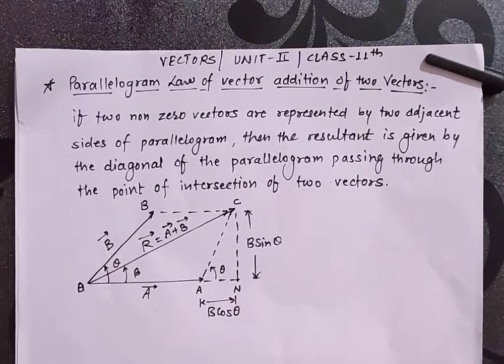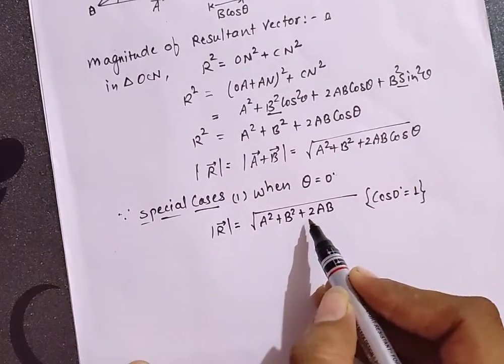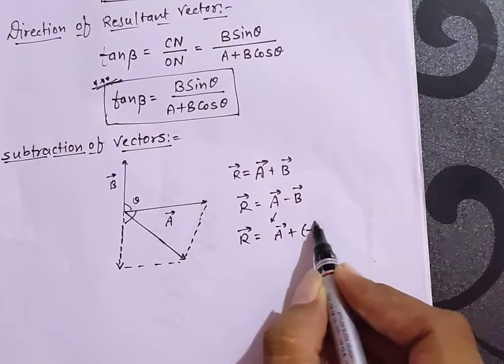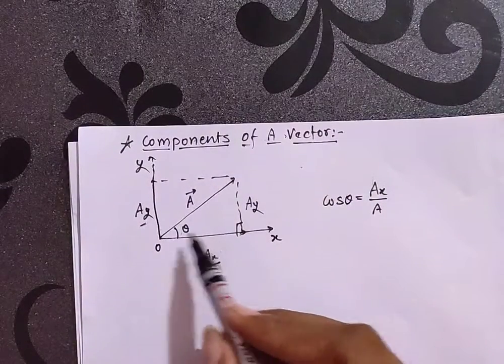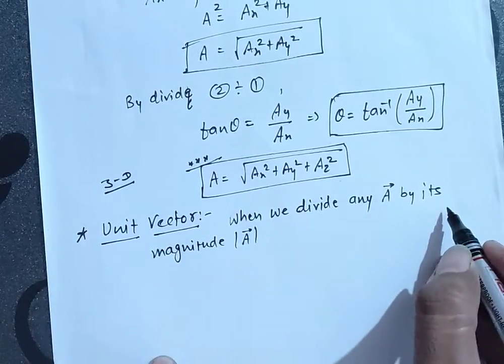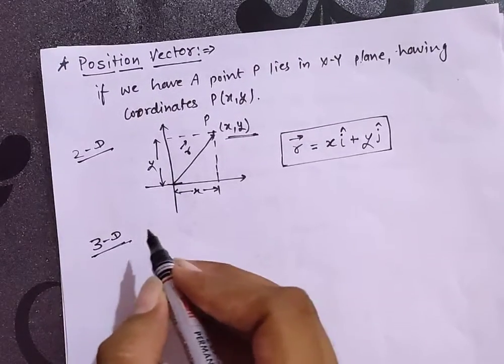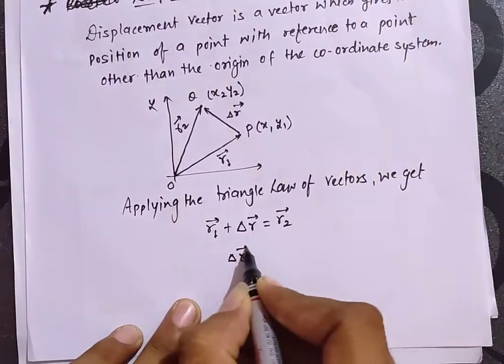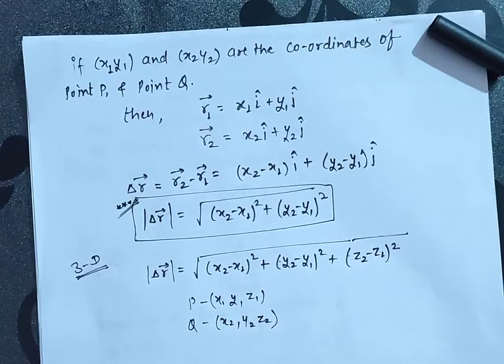L-7 | Vectors | Class 11th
vector addition
unit vectors
displacement vectors